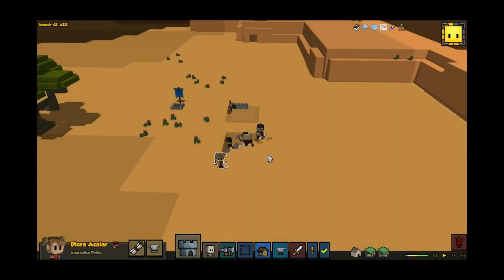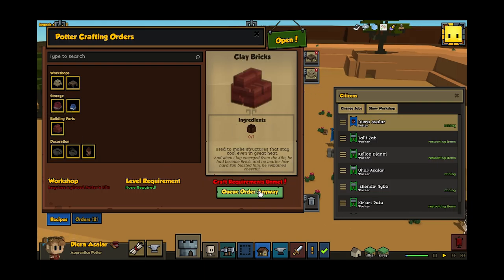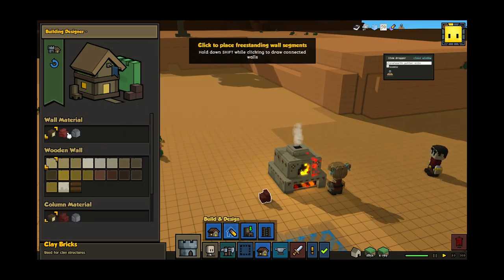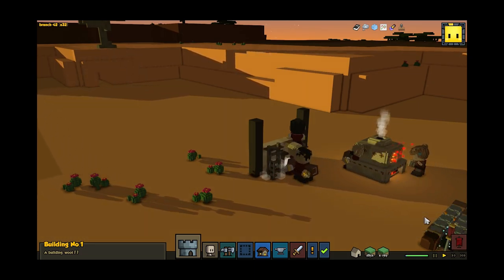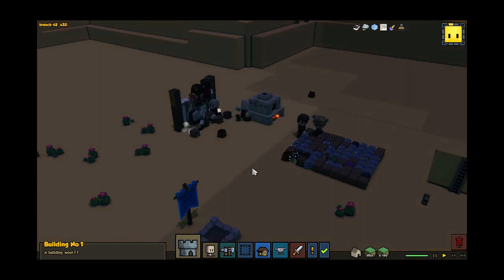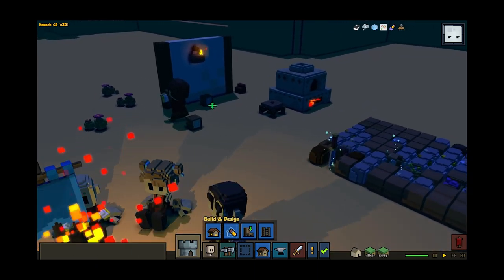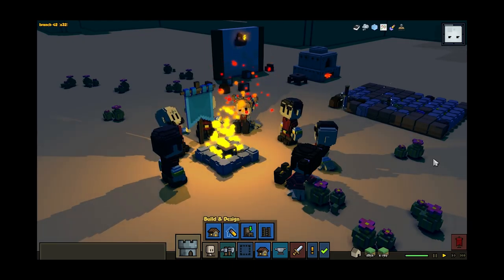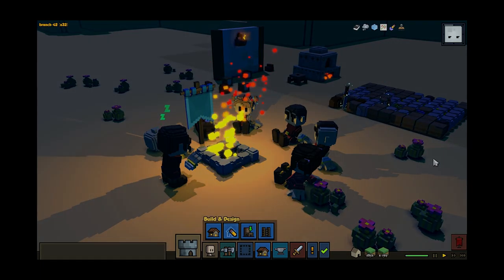Desktop Tuesday: Building with Clay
When Rayya's Children embarks in the desert, how will they build structures when there's only a few lone trees available to them? Enter: the clay brick.